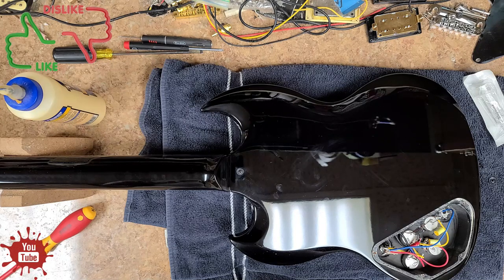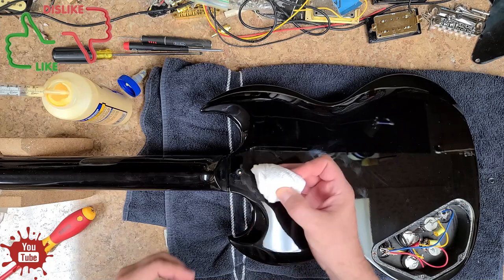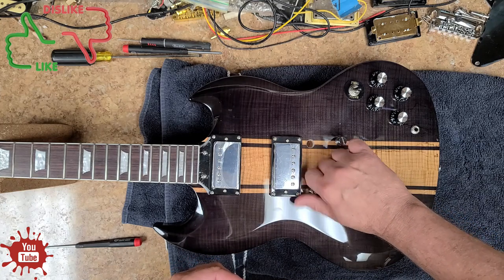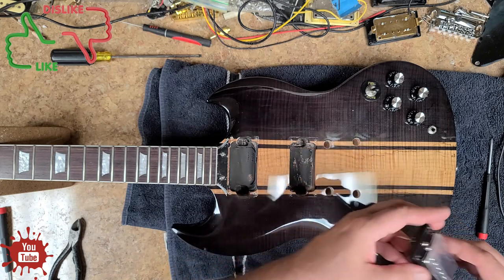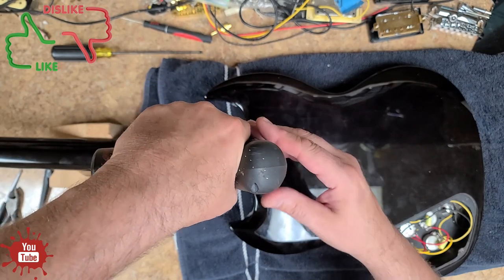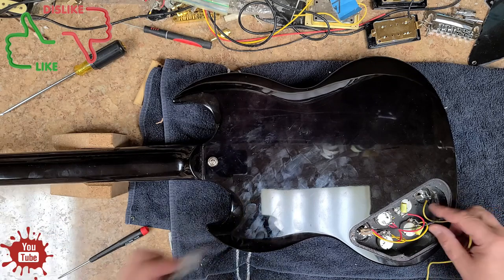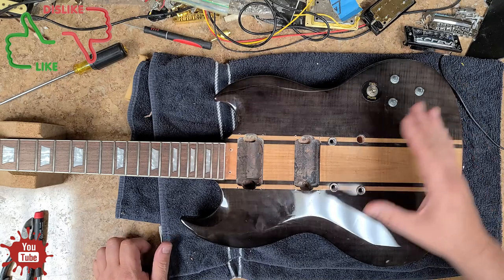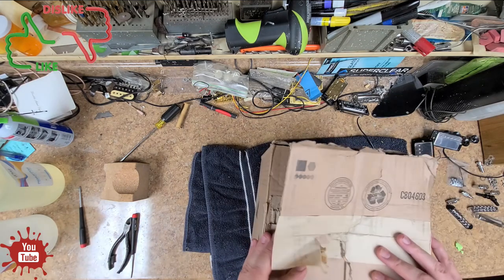Firefly FFLG SG Neck Fix, Strip, and an Unboxing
Welcome...  Looks like the glue did the trick for the Firefly FFLG SG neck. I also added a little more support on both guitars.